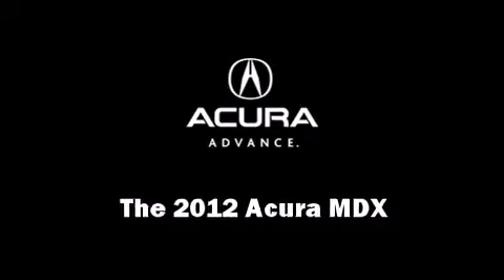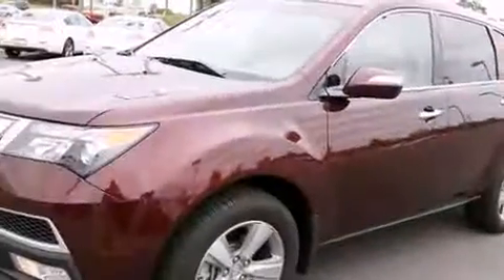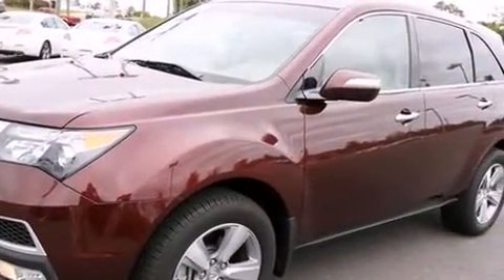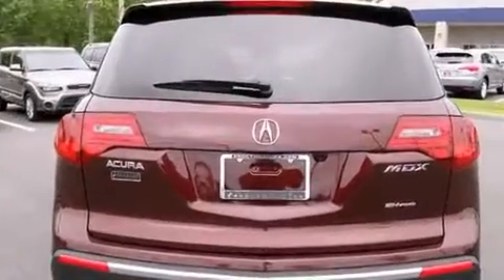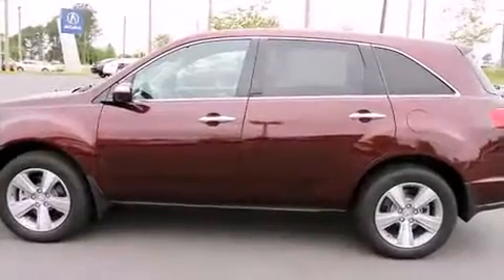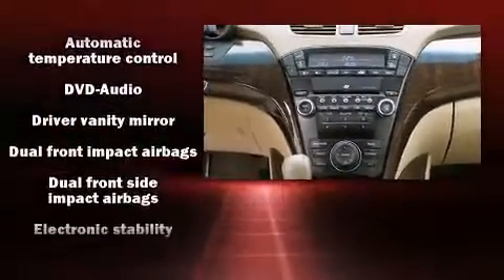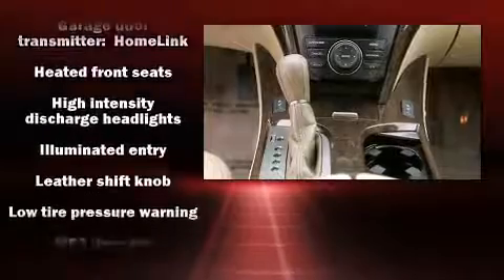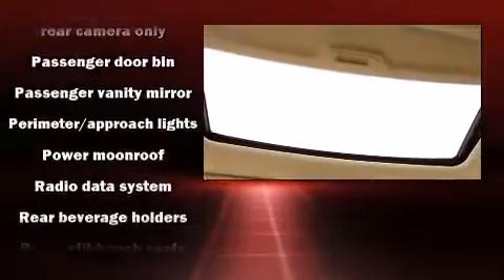2012 Acura MDX Technology Navigation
Proctor Acura
3523 W. Tennessee St.

The 2012 Acura MDX. With just over 20,000 miles on the odometer, this 4 door sport utility vehicle prioritizes comfort, safety and convenience. Top features include power front seats, leather upholstery, heated seats, turn signal indicator mirrors, remote keyless entry, an overhead console, rear wipers, and air conditioning. With high intensity discharge headlights illuminating your path, you'll always appreciate maximum visibility. For drivers who enjoy the natural environment, a power moon roof allows an infusion of fresh air. You and your passengers will enjoy the stereo system, which includes a CD player with MP3 capability, steering wheel mounted audio controls, and 10 speakers, providing excellent sound throughout the cabin. Acura also prioritized safety and security by including: head curtain airbags, front SIDE impact airbags, traction control, anti-whiplash front head restraints, a security system, and 4 wheel disc brakes with ABS. Electronic stability control stands out as a technologically savvy innovation, keeping you better connected to the road. A Carfax history report indicates just one previous owner. Are you ready to experience this vehicle for yourself?